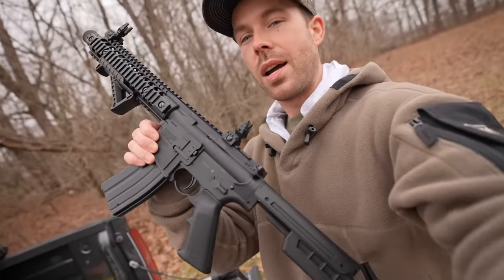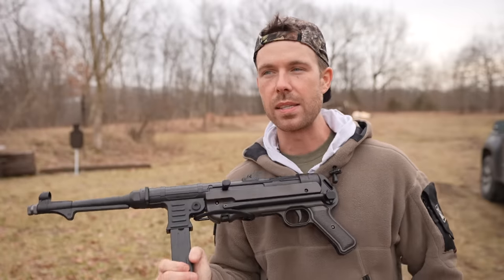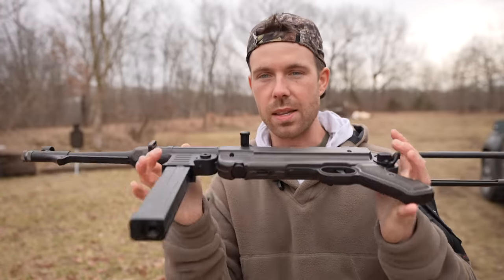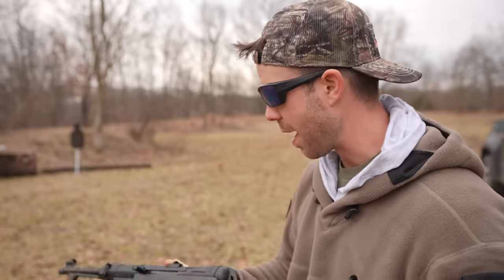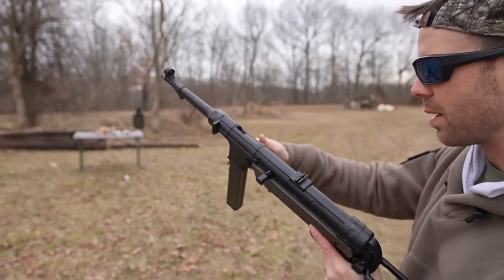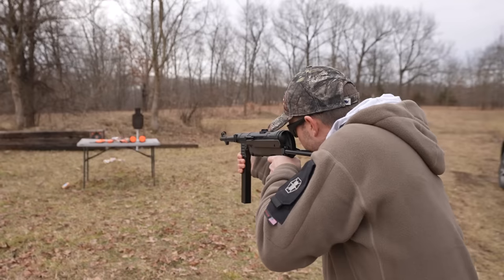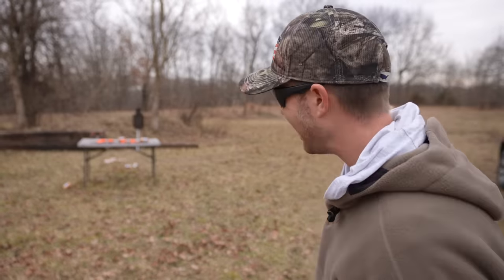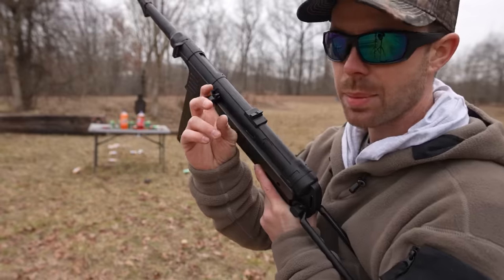AMAZING Realistic FULL AUTO BB Guns!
Shooting the most realistic full auto bb guns i've ever seen! Which one's best? Let's find out!!!